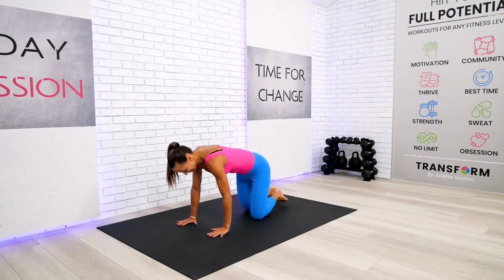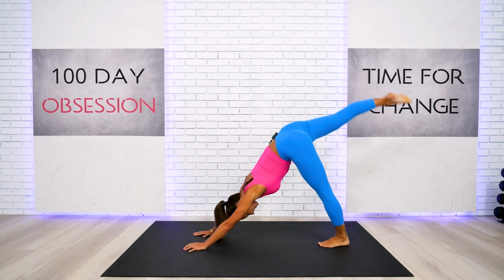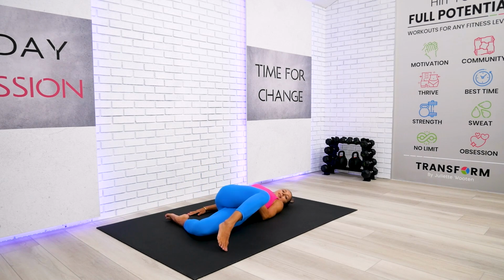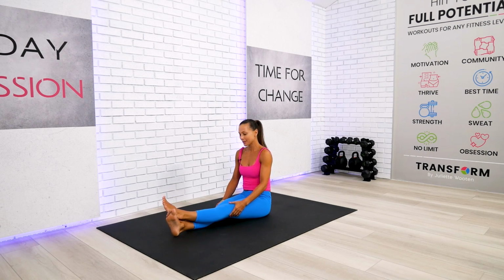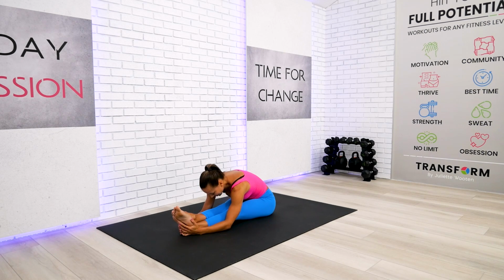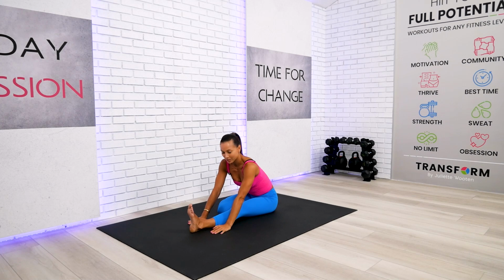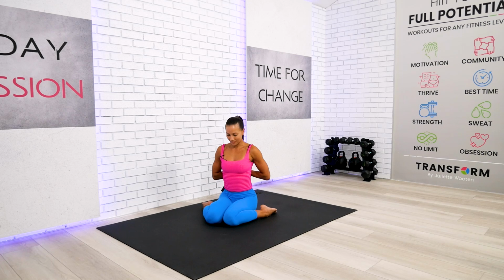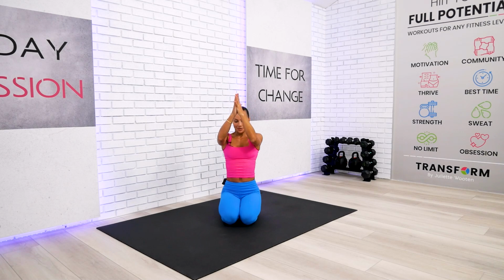30 MINUTE EASY YOGA FLOW // progressive muscle relaxation workout | Day 28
DAY 28 / 100 DAY OBSESSION WORKOUT CHALLENGE 🔥 30 minute easy yoga flow 🙏
This is guided progressive muscle relaxation yoga flow to release muscle tension, restore and feel amazing.

This easy yoga stretch workout is progressive muscle relaxation yoga class for everyone. In this 30 minute yoga workout we combine easy stretches of gentle pilates exercises and the flow of traditional yoga poses! Relaxing and restorative, great yoga for athletes on recovery days and amazing addition to your daily workouts to achieve your health goals! Follow along and enjoy easy and relaxing yoga flow! This full body 30 minute easy yoga flow with Juliette will leave you stretched, feeling so happy, feeling grounded and simple feeling amazing! ❤️

💪 My EQUIPMENT and NUTRITION LIST FOR BEST POSSIBLE RESULTS!